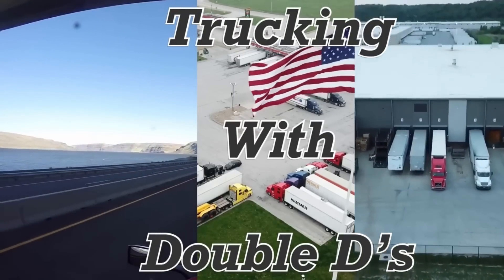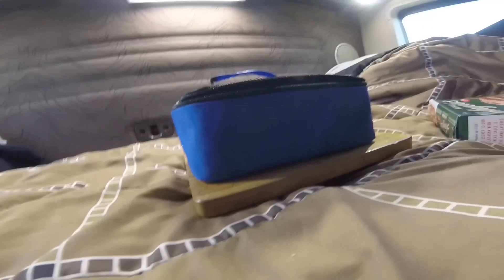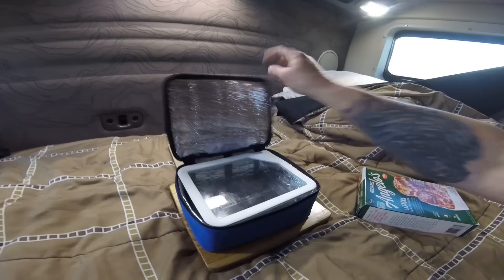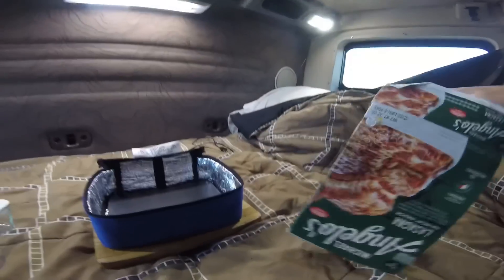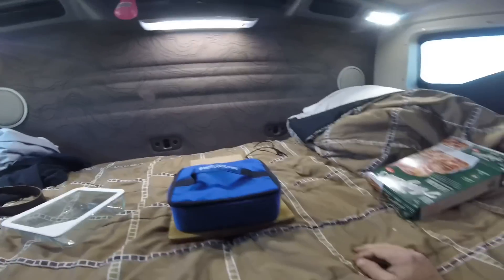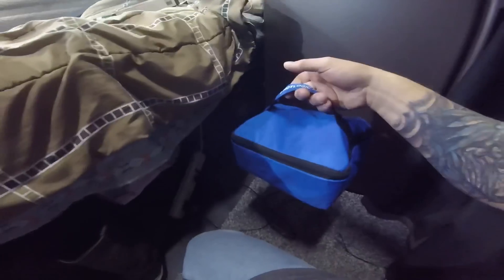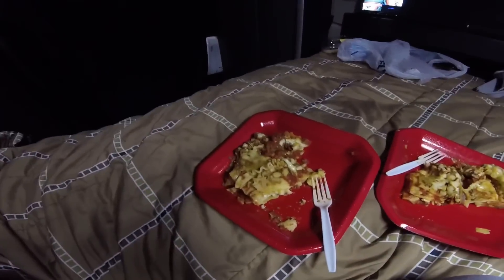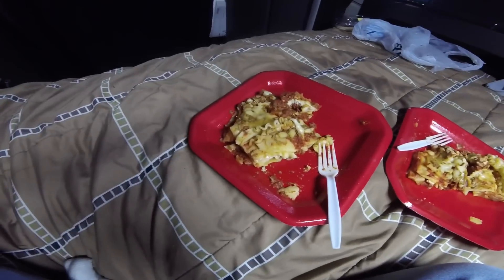Team OTR Trucking | REVIEW Hot Logic Mini with frozen lasagna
Today we cooked frozen solid lasagna in the Hotlogic Mini. It cooked perfectly!